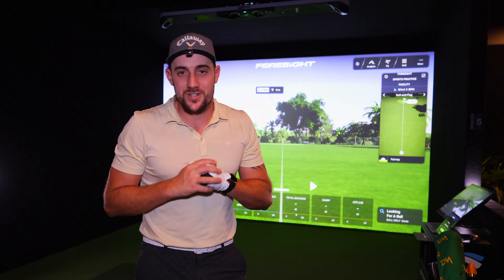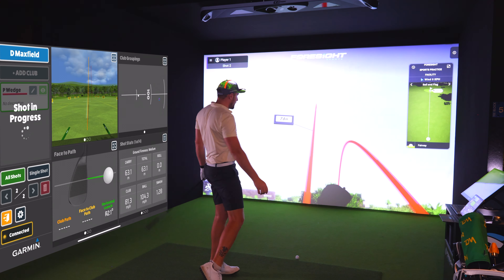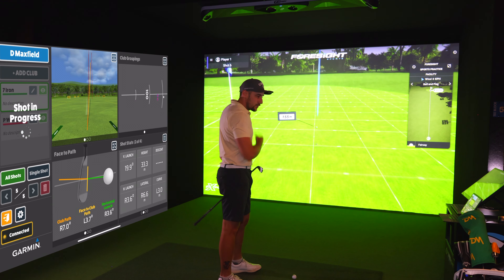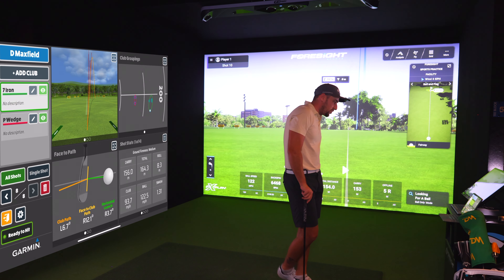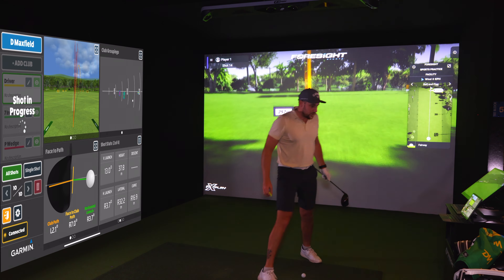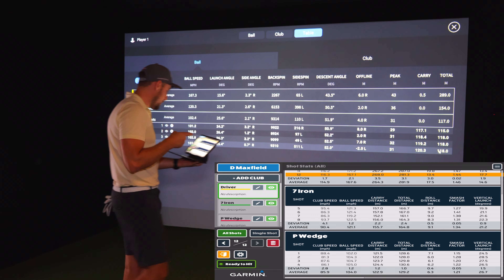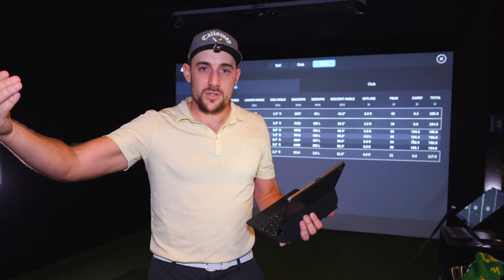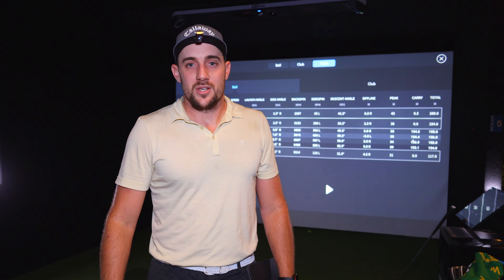FINALLY! The Truth Is Revealed - Garmin R10 Vs GC Hawk - Is It Accurate?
Chapters
0:00 - 1:17 - Intro
1:18 - 4:17 - Pitching Wedge Comparison
4:18 - 6:55 - 7 Iron Comparison
6:56 - 10:34 - Driver Comparison
10:35 - 13:25 - Numbers & Thoughts
13:26 - 15:30 - Summary

DM